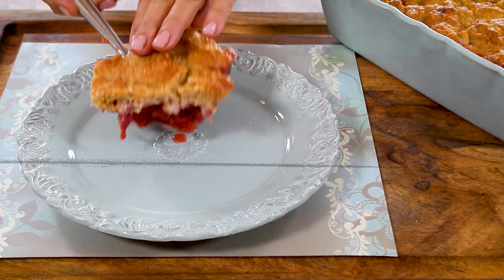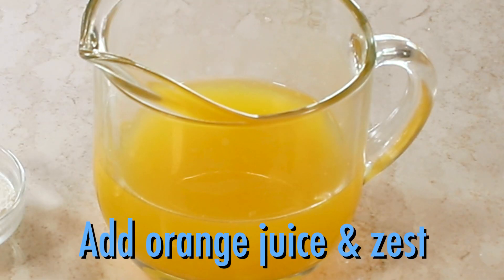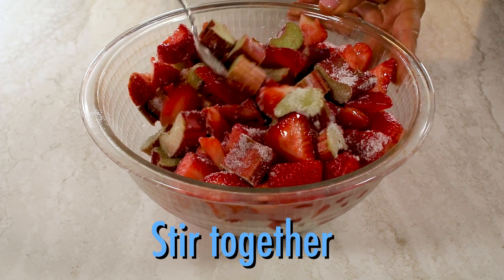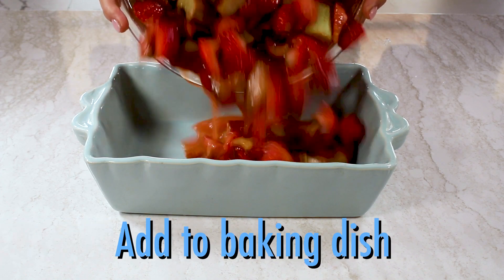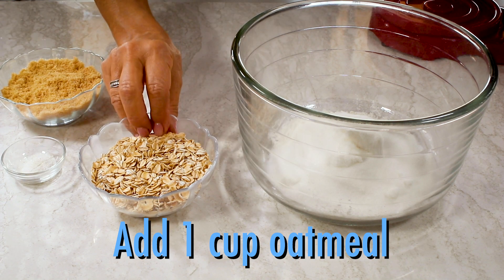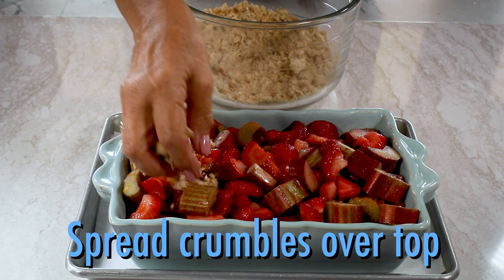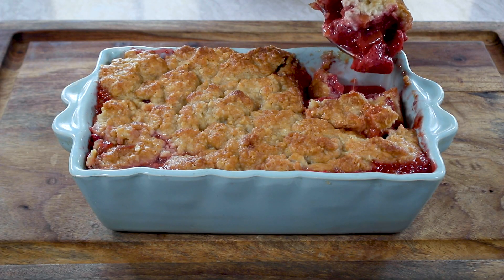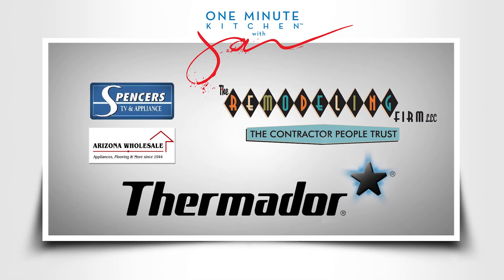How to Make Strawberry Rhubarb Cobbler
Ingredients:
4 cups fresh strawberries, sliced in half
4 cups (4-5 large stalks) fresh rhubarb cut into 1-inch pieces
1 1/4 cups granulated sugar, divided
2 teaspoons grated orange zest
1 tablespoon cornstarch
1/2 cup freshly squeezed orange juice
1 cup all-purpose flour
1/2 cup light brown sugar, packed
1 teaspoon kosher salt
1 cup oatmeal (quick cooking, but not instant)
1 ½ sticks (12 tablespoons) butter, diced and chilled
Whipped Cream, Cool Whip or Vanilla ice cream for topping

Directions:
Preheat the oven to 350 degrees. For the fruit, toss the rhubarb, strawberries, 3/4 cup of the granulated sugar and the orange zest together in a large bowl. In a measuring cup, dissolve the cornstarch in the orange juice and then mix it into the fruit. Pour the mixture into an 8-by-11-inch baking dish and place it on a sheet pan lined with parchment paper. (That’s to catch any spills from the dish.) For the topping, in the bowl of an electric mixer fitted with the paddle attachment, combine the flour, the remaining 1/2 cup granulated sugar, the brown sugar, salt and oatmeal. With the mixer on low speed, add the butter and mix until the dry ingredients are moist and the mixture is in crumbles. Sprinkle the topping over the fruit, covering it completely, and bake for 1 hour, until the fruit is bubbling and the topping is golden brown.